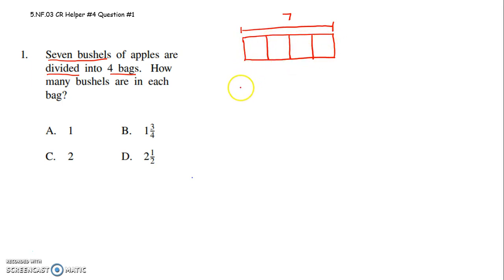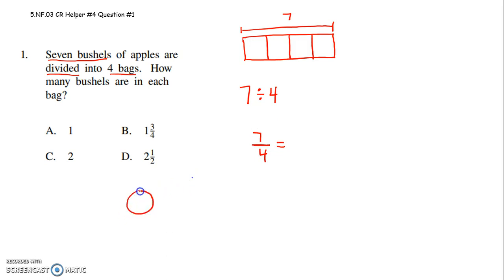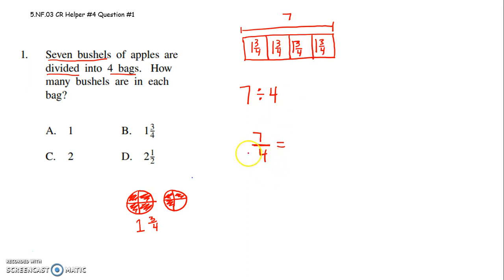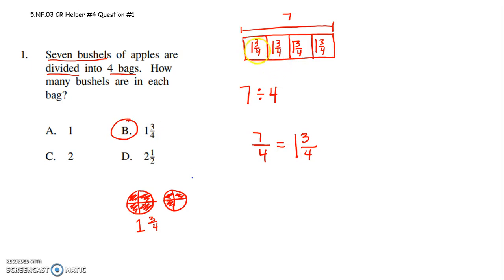5 NF 03 Grade 7 CR helper #4 Question #1